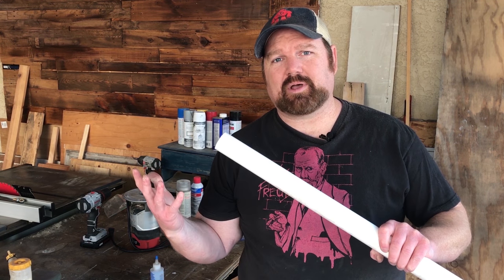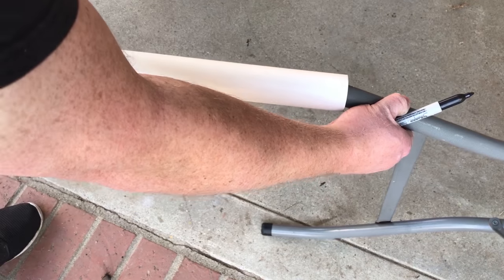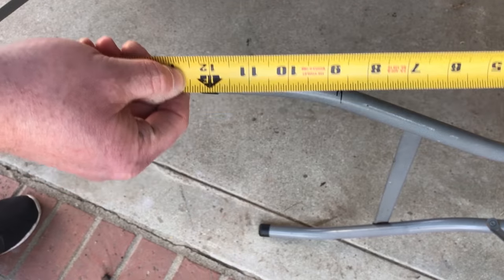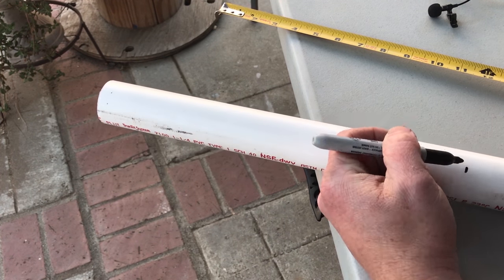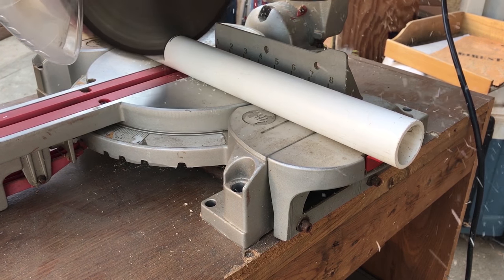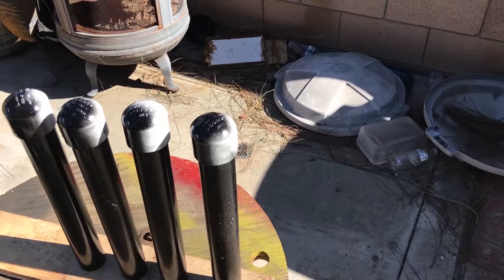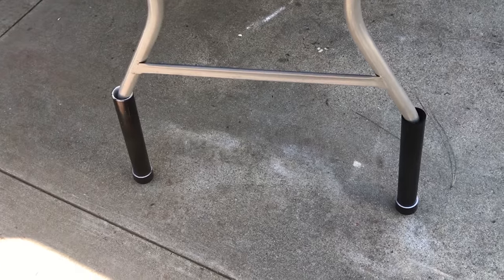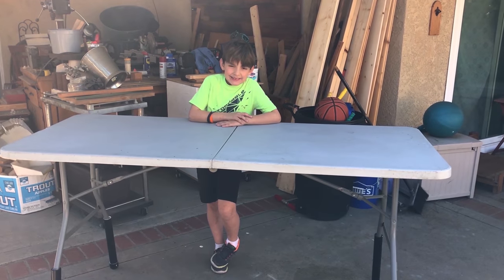Increase the Height of a Folding Table with this Hack :: Quick Tips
With just  a few simple materials you can raise a folding table to counter height that can be useful for craft shows parties, and even an extension to your workbench

For this Projects I used a:
1 - 5' section of 1 1/4" PVC Pipe
4 -  1 1/4 " PVC Caps

--Acknowledgements--
All  images and references are the property of their respective